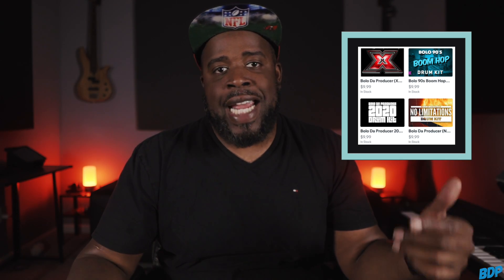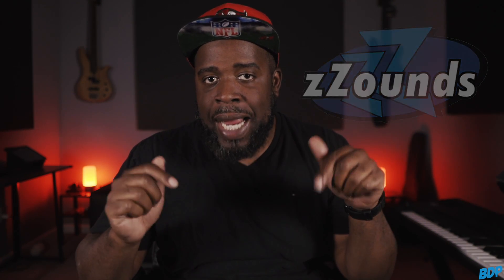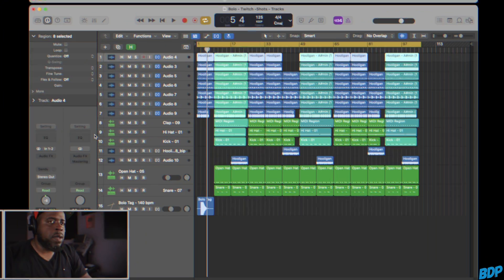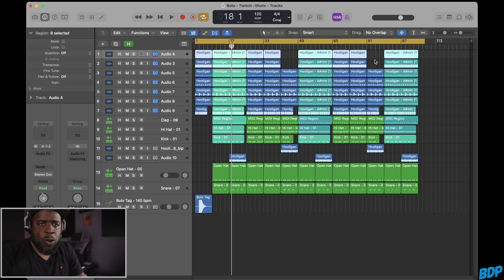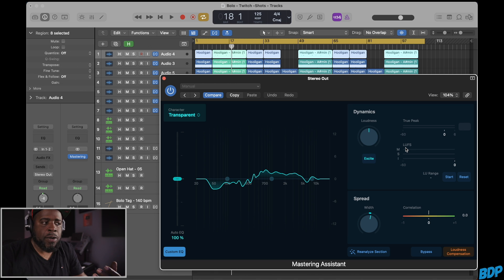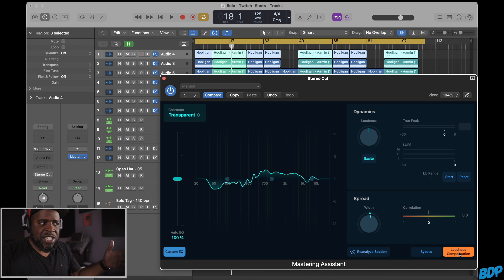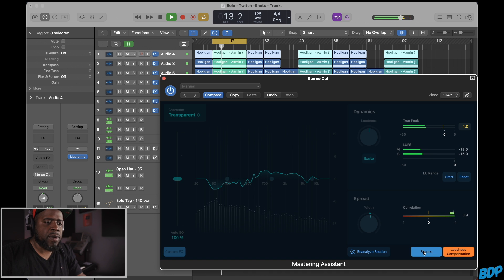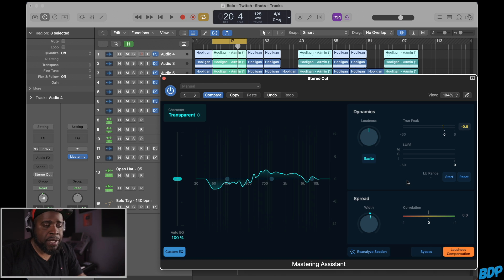The Logic Pro 10.8 Update Now has A.I. Mastering!! 🤯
00:00 - Intro
00:22 - Affiliates
01:45 - Overview
03:03 - Using the Mastering Assistant on my Beat
08:37 - Final Thoughts